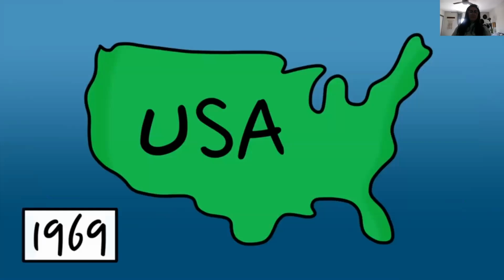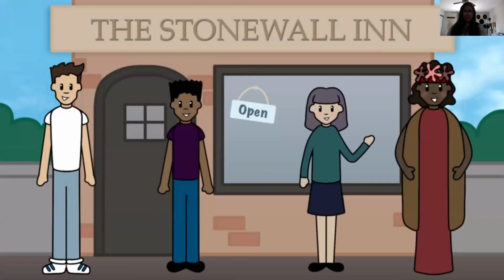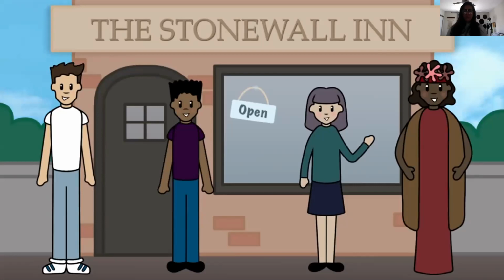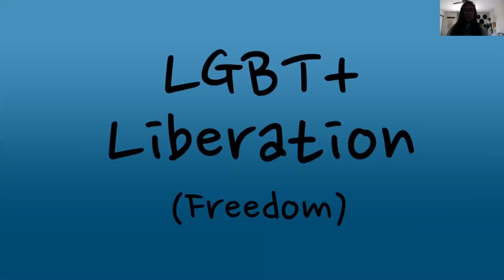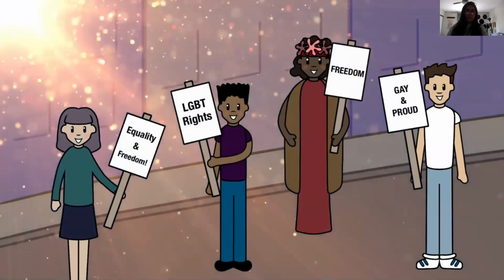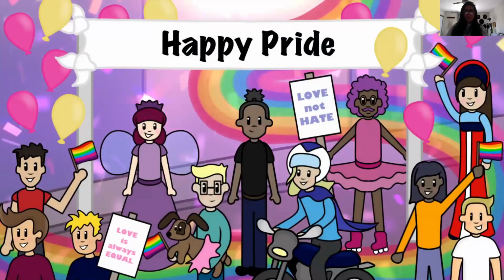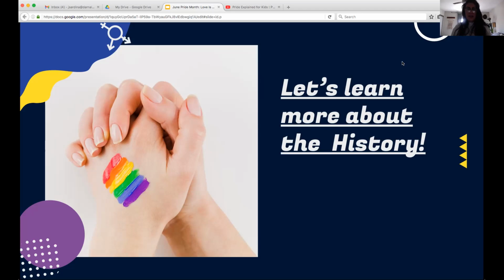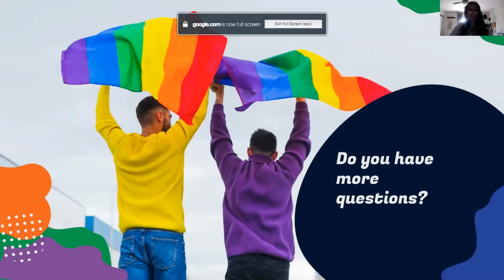Love is love-LGBTQ+ Pride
Lesson on acceptance and representation to LGBTQ+ community for Pride for 2nd-4th grade students.